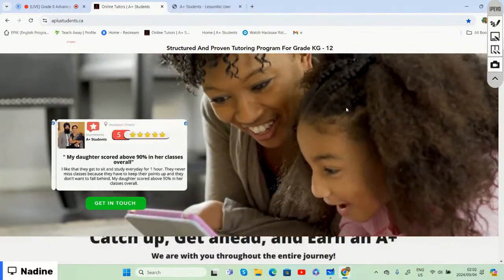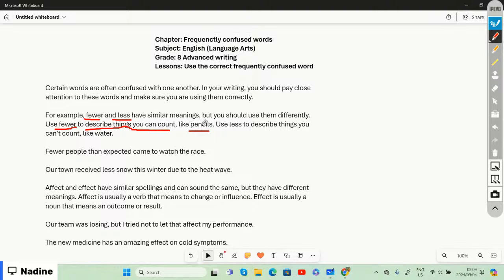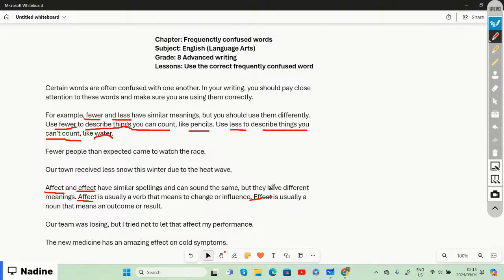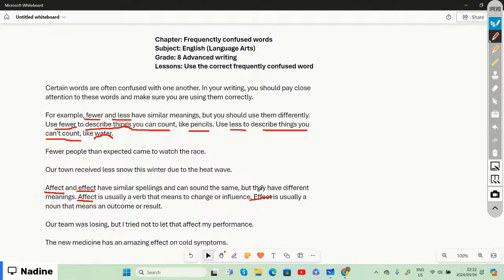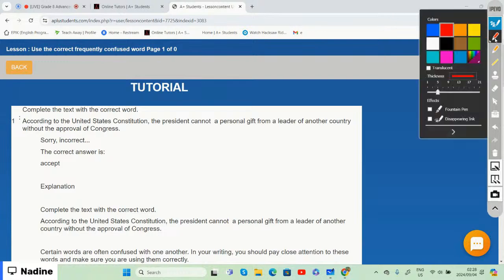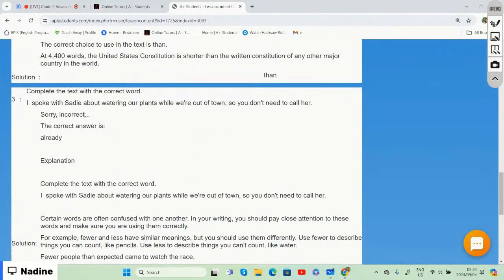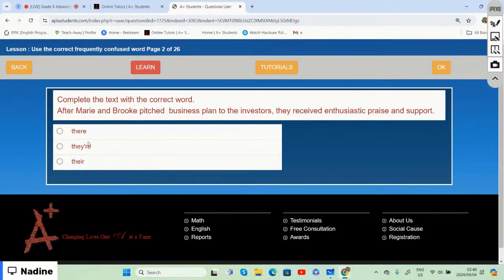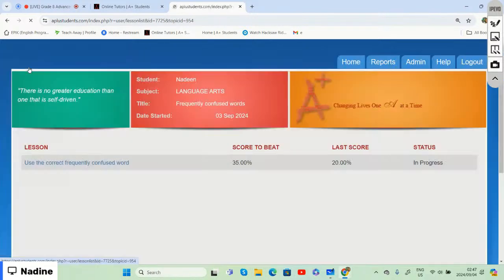Grade 8 Advanced writing - English: Frequently confused words